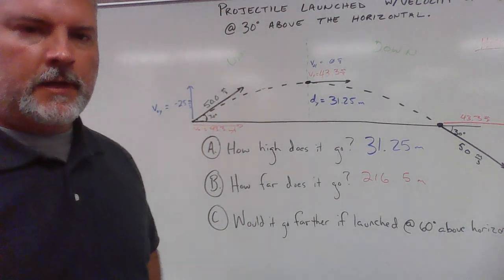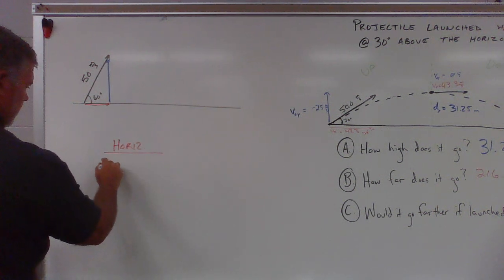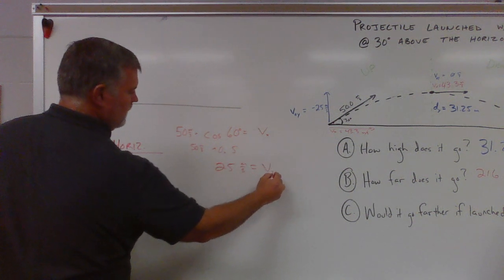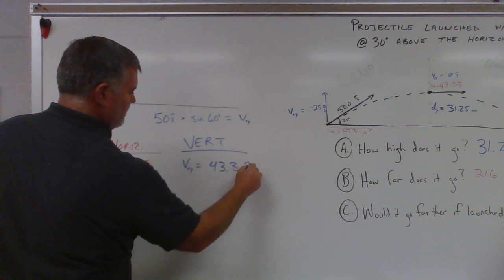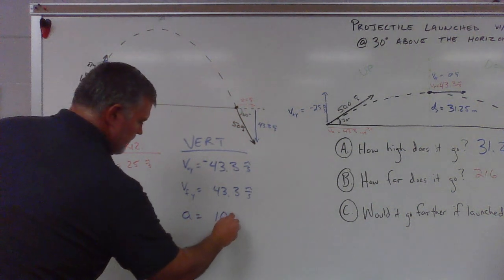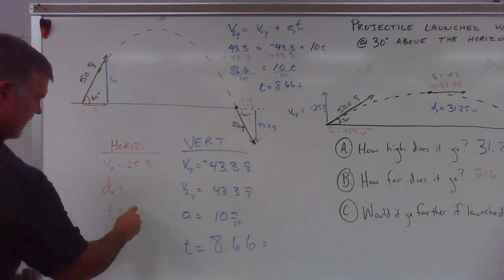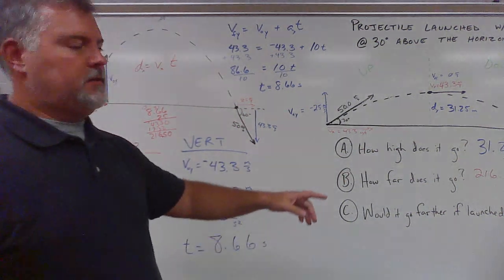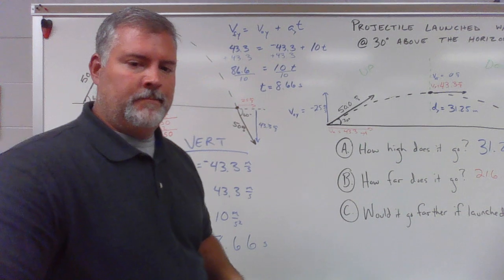Launched Projectile Part 3